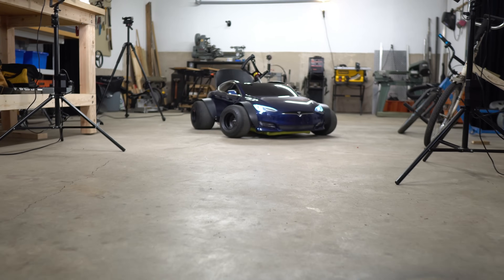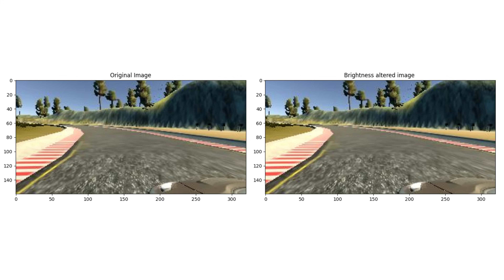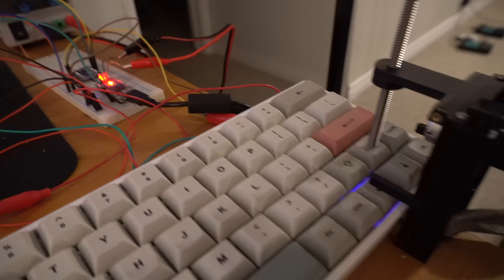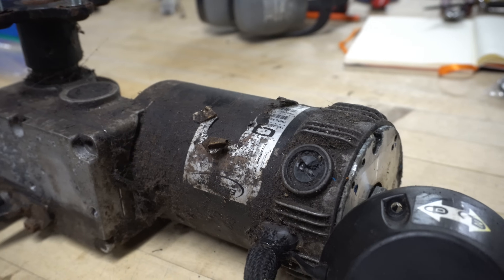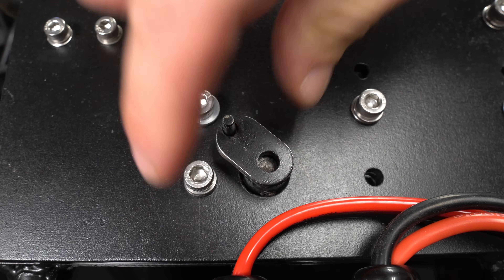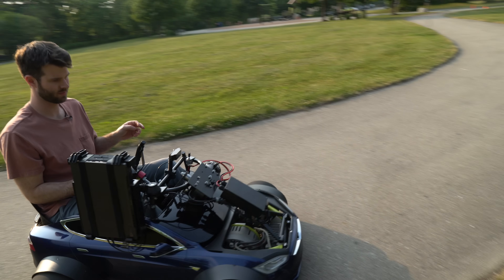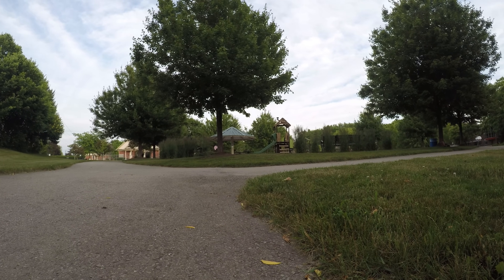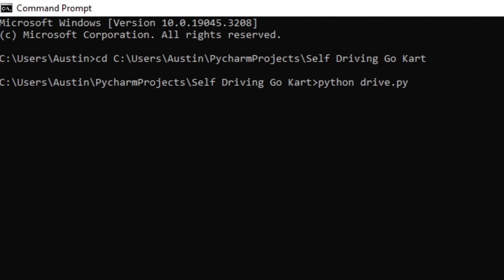Building a Self-Driving Go Kart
I made a self-driving go kart by utilizing a machine learning technique called behavioral cloning.

The go kart (AKA the Teskart) is equipped with 3 Logitech C920 webcams. All three cameras are used during data collection and only the middle one is used when self-driving. It provides the necessary visual input for the model to analyze and make steering decisions.

The steering motor is from a power wheelchair. The wheelchair motor functions as a giant servo motor which is controlled by an Arduino and a Cytron DC motor driver. Position feedback is achieved through a potentiometer that rotates along with the motor shaft. The Arduino reads the potentiometer value and PWM signal, and uses a PID controller to compute and provide the appropriate output.

A second Arduino is used to receive the predicted steering angle data from Python though serial communication and convert it into a PWM signal to be sent to the first Arduino.

An onboard laptop serves as the brains behind the operation and is used for recording data, training the model, and evaluating its performance.

The Complete Self-Driving Car Course - Applied Deep Learning (This course always goes on sale so do not pay full price if you plan on purchasing):